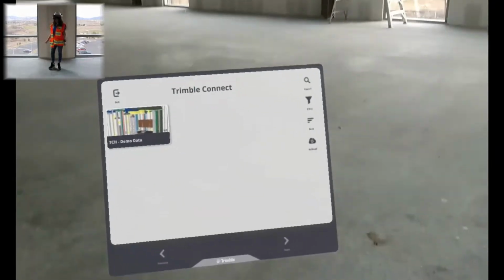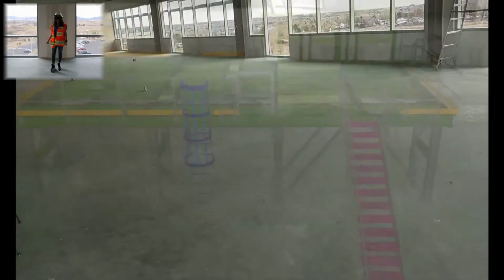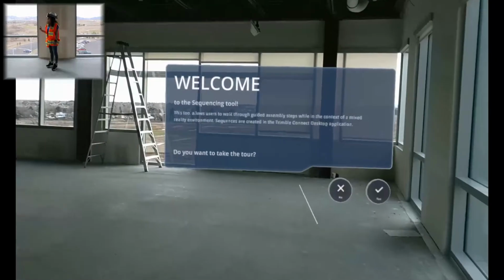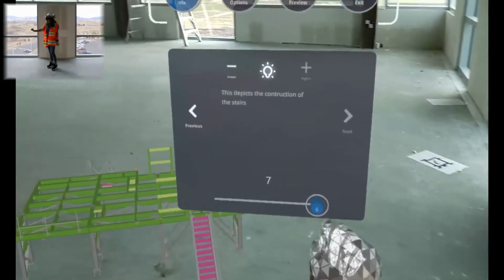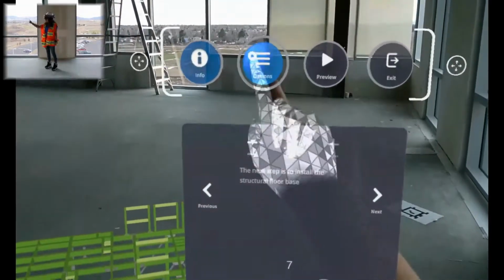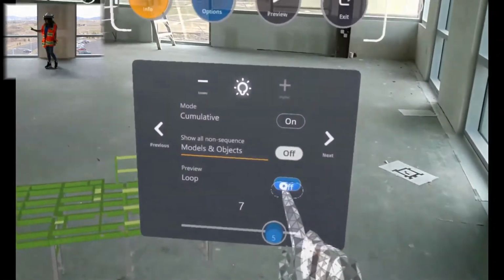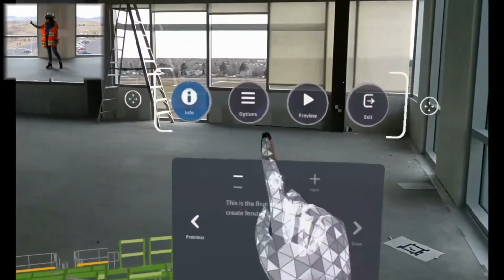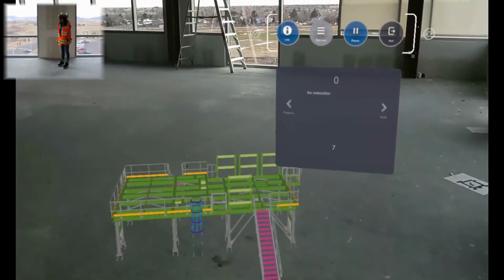Lesson 12 Sequencing a Model in Trimble Connect for HoloLens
This video is part 12 of the training lessons for using the Trimble Connect for HoloLens application on the Trimble XR10 with HoloLens 2.

This video teaches users how to use the mixed reality application to sequence through steps on a model for guided assembly workflows.